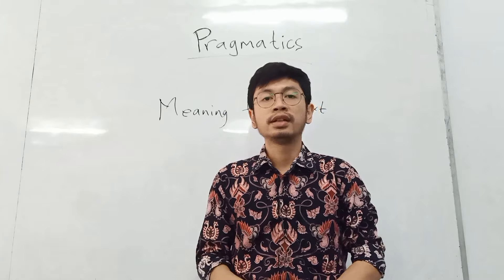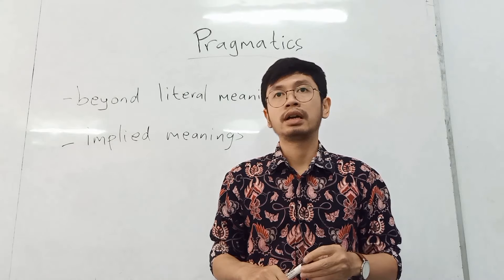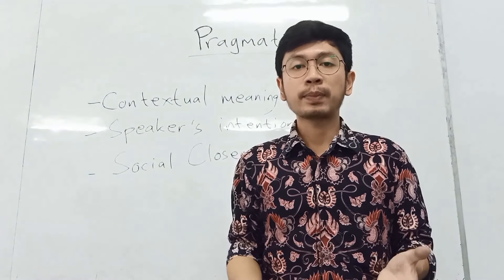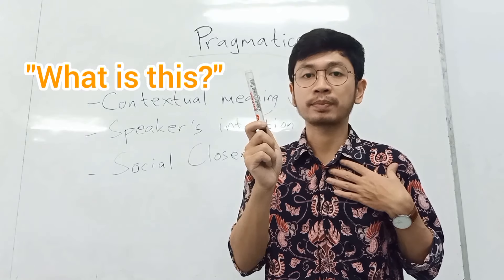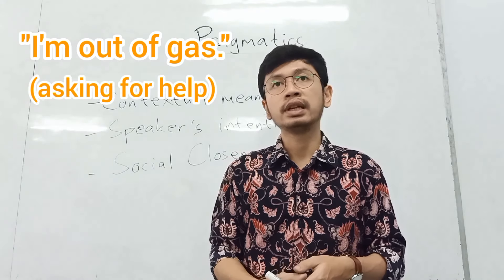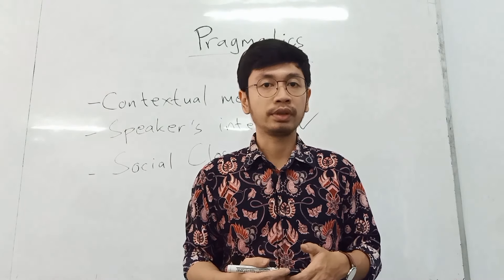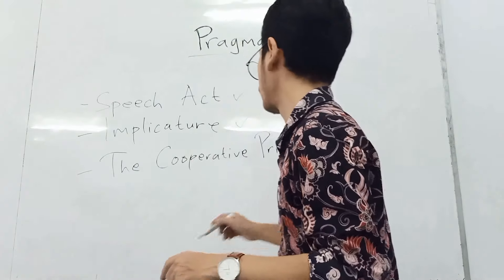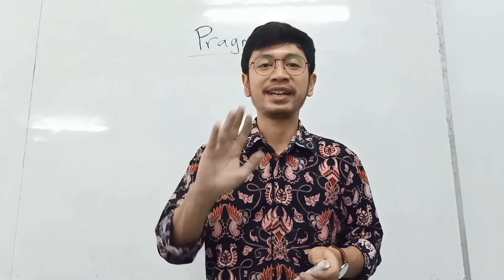Introduction to Pragmatics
Pragmatics is the study of the use of natural language in communication; more generally, the study of the relations between languages and their users. It is sometimes defined in contrast with linguistic semantics, which can be described as the study of the rule systems that determine the literal meanings of linguistic expressions. Pragmatics is then the study of how both literal and nonliteral aspects of communicated linguistic meaning are determined by principles that refer to the physical or social context (broadly construed) in which language is used.

[00:00] Introduction
[00:15] What is pragmatics?
[00:41] How is pragmatics differentiable from semantics?
[02:05] What are studied in pragmatics?
[06:14] What are the topics covered in pragmatics?